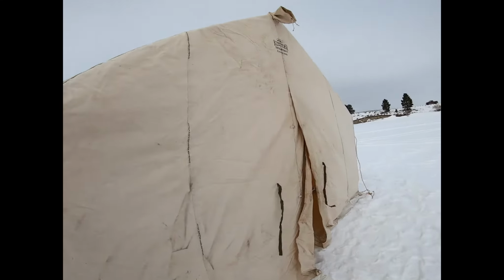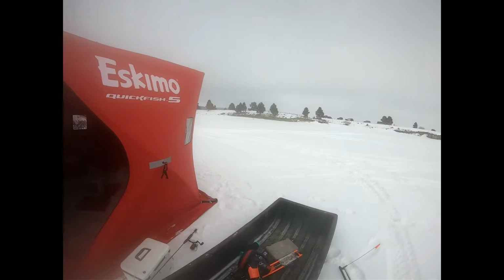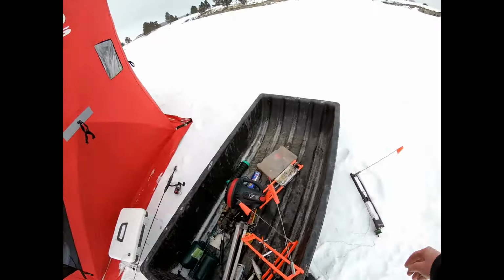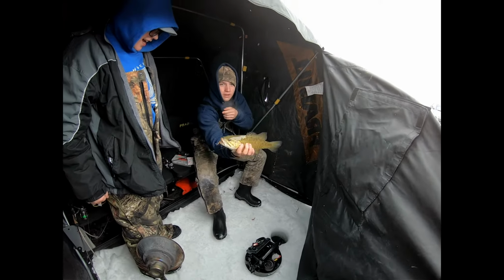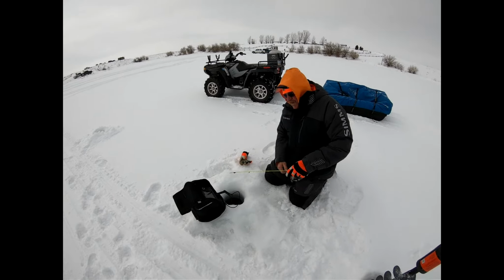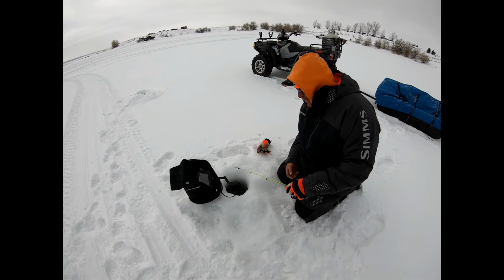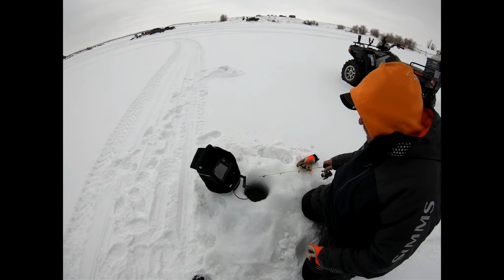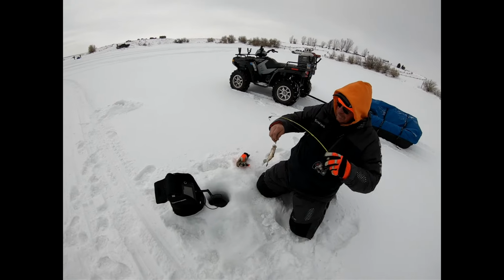Family Ice Party 2019 (IFWL)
February 9, 2019 at Keyhole Res. is the setting for one of the funnest ice fishing parties on this side of the Missouri.  Great Family fun with a FREE entrance ice party FREE FOOD,  and FREE Prizes for everyone.  Come join us in 2020